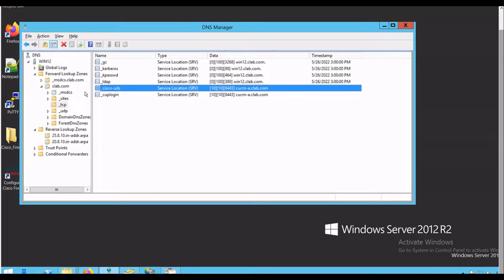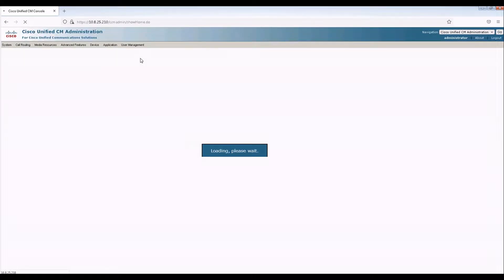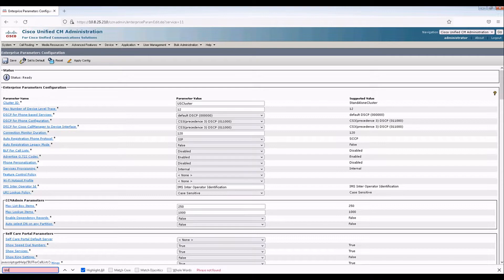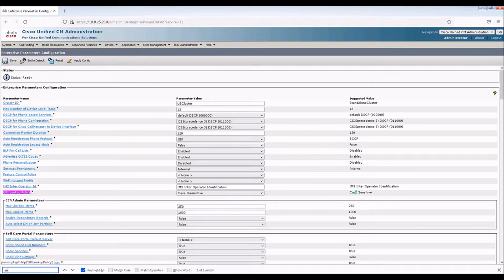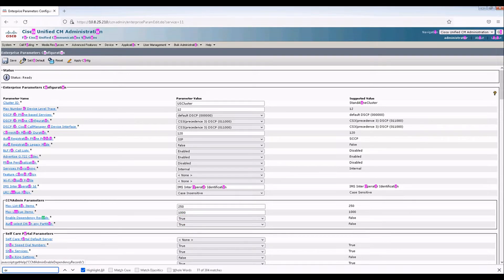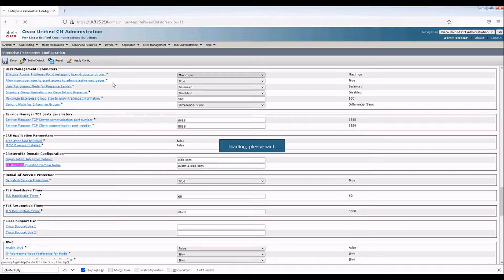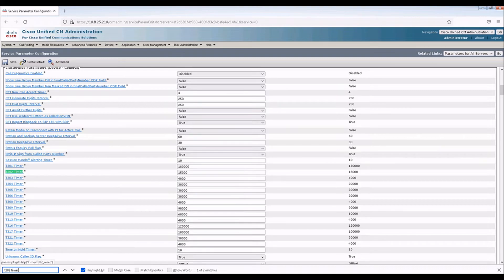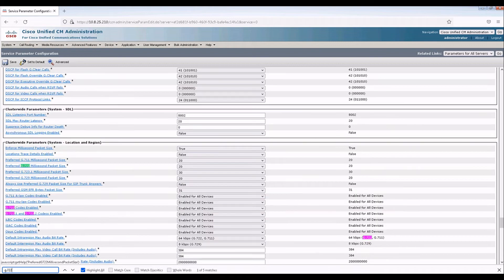VoIP BOOTCAMP- Part 4 - Cisco CUCM - DNS Requirements and Initial Configuration